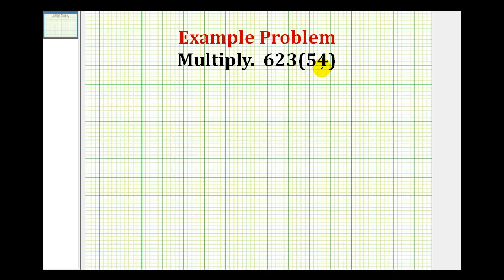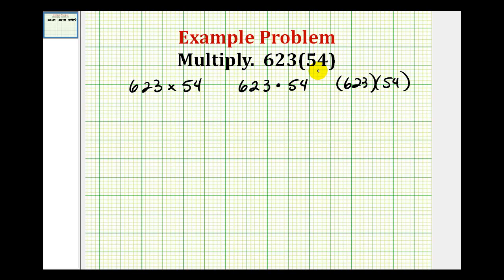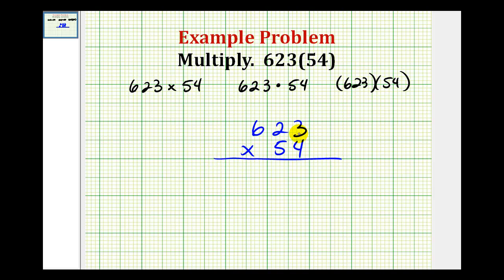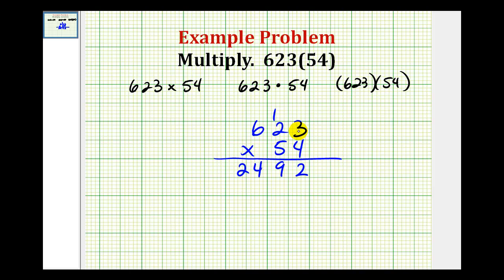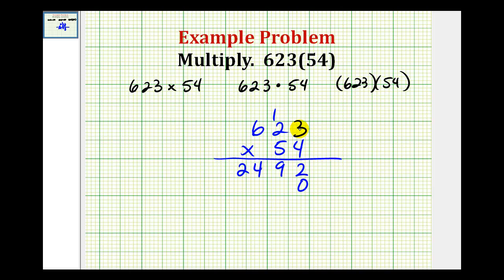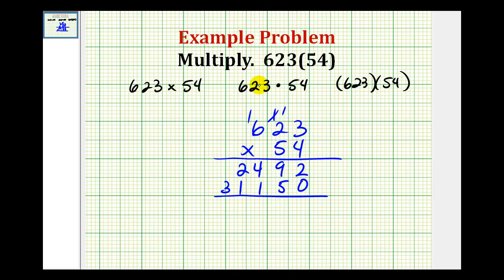Example: Multiplying Whole Numbers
This video provides and example of multiplying a 3-digit whole number and a 2-digit whole number.